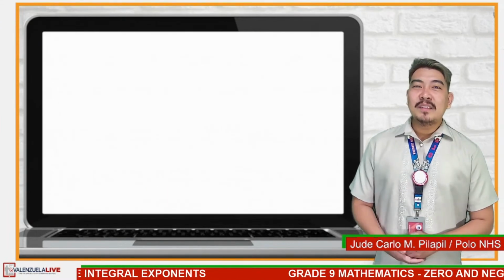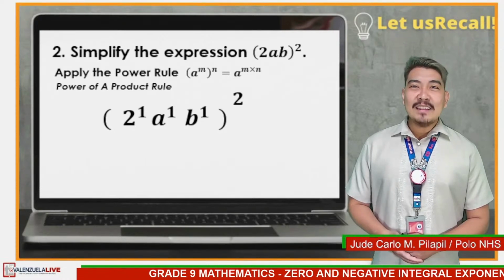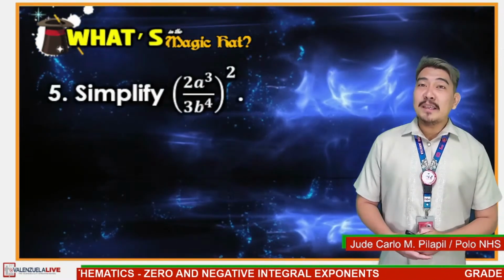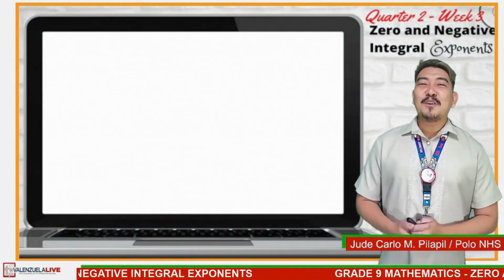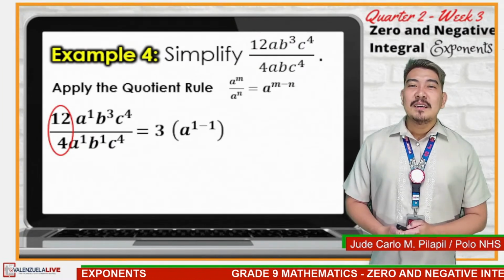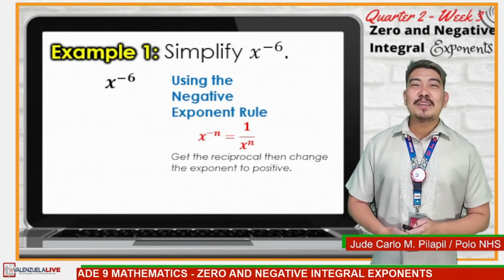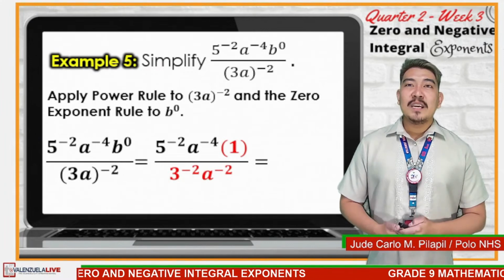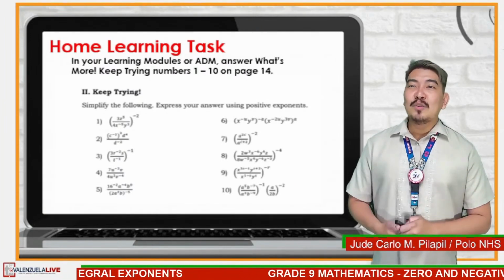GRADE 9 MATHEMATICS - ZERO AND NEGATIVE INTEGRAL EXPONENTS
LIVE STREAMING TEACHER:
JUDE CARLO M. PILAPIL
SCHOOL:
POLO NATIONAL HIGH SCHOOL